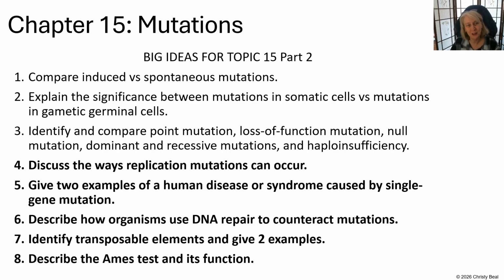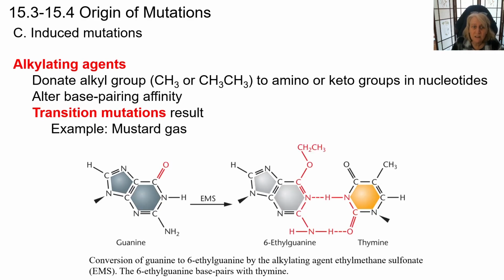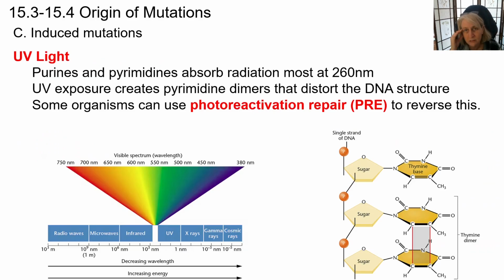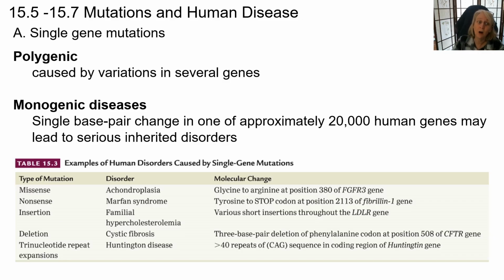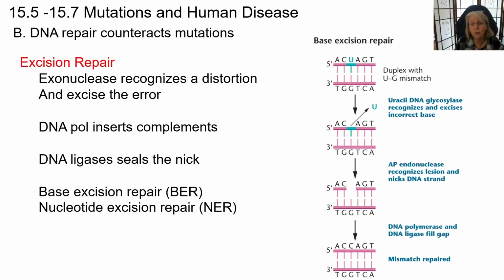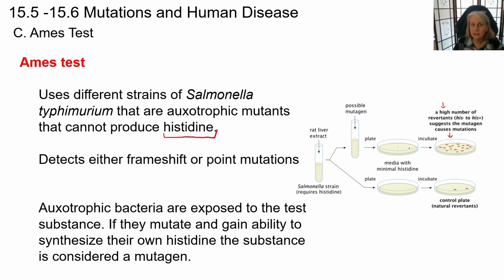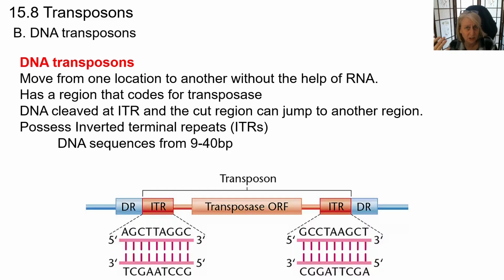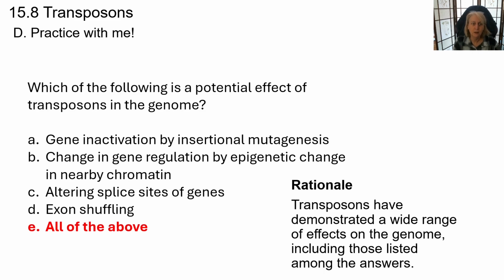Genetics 240 Chapter 15 part 2